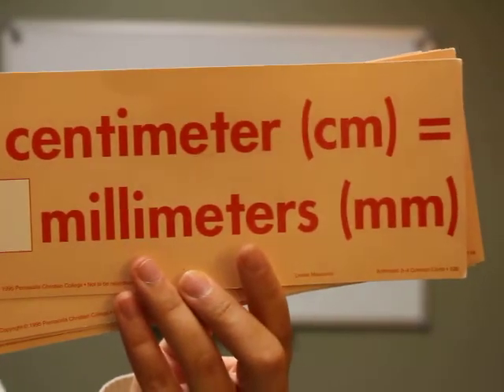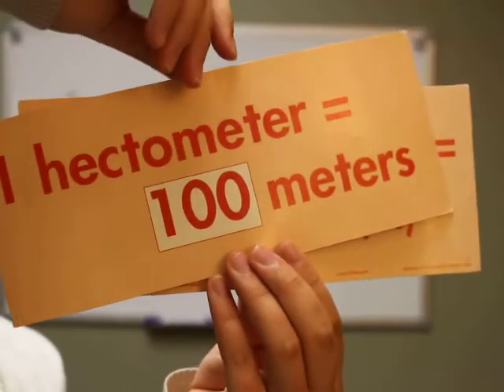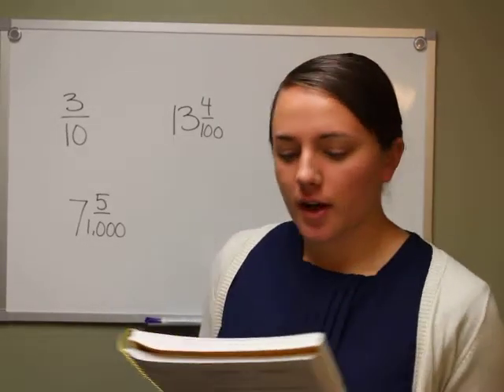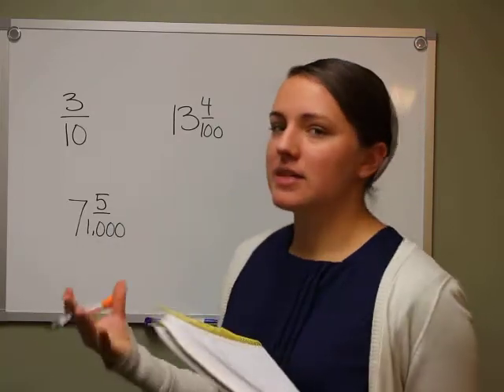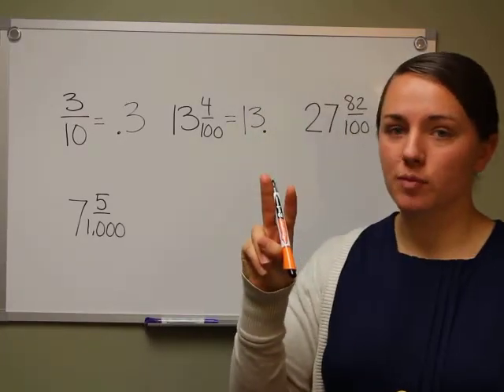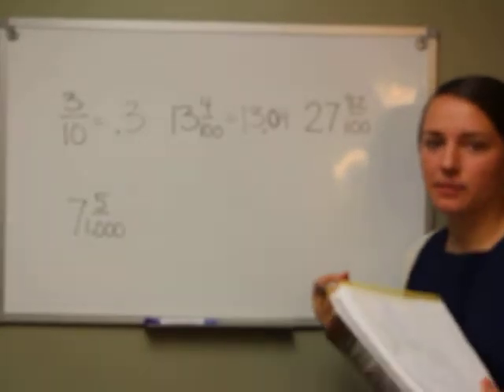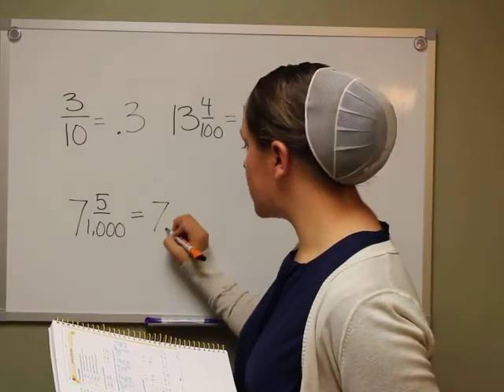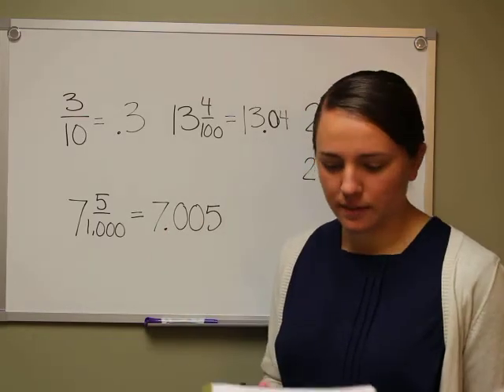Fourth Grade Math Lesson 141